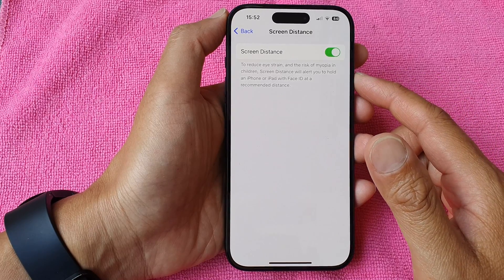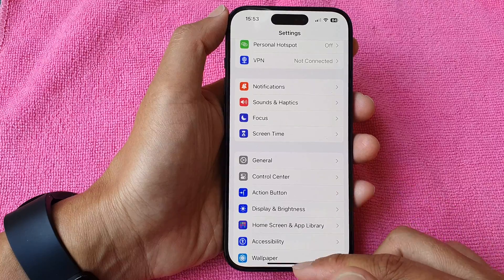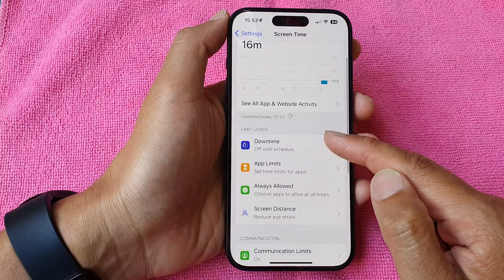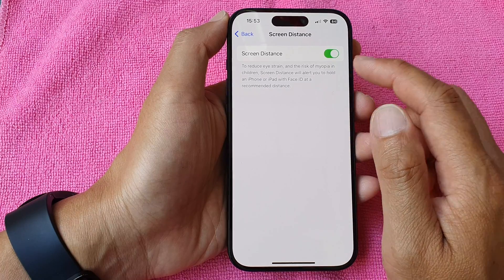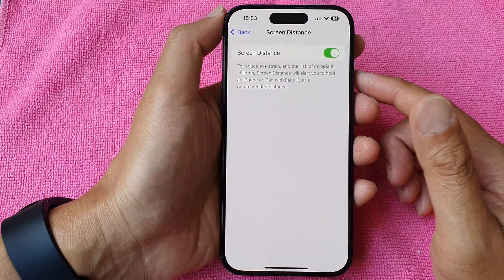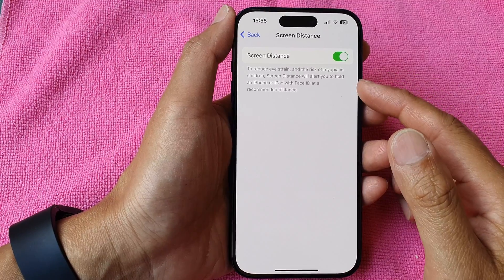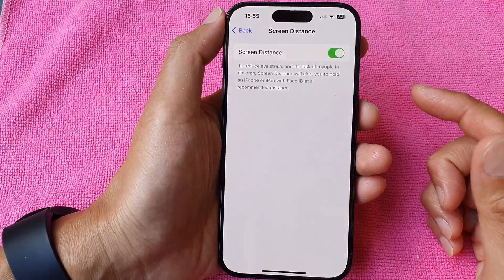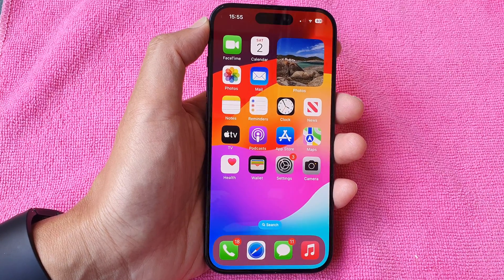iPhone 15/15 Pro Max: How to Enable/Disable Screen Distance in Screen Time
Apple's Screen Distance feature is a smart way to protect your vision from the potential harmful effects of blue light emitted by your iPhone's display. In this video, we'll show you how to effortlessly enable or disable Screen Distance for iPhone 15, iPhone 15 Pro, iPhone 15 Pro Max, and iPhone 15 Plus running iOS 17.